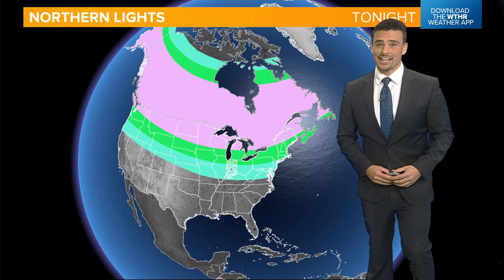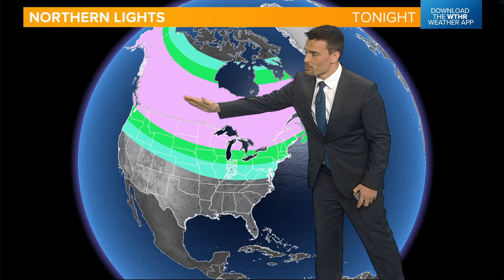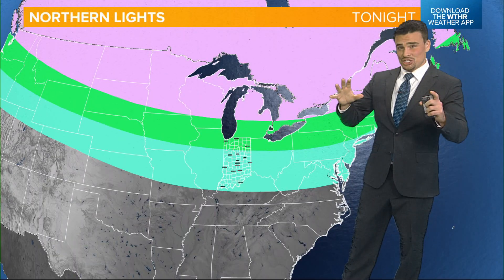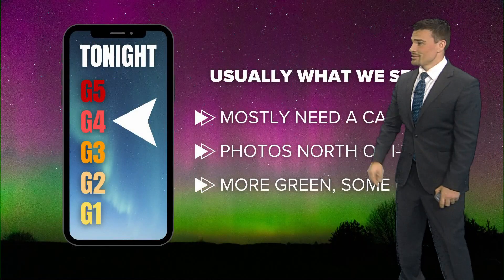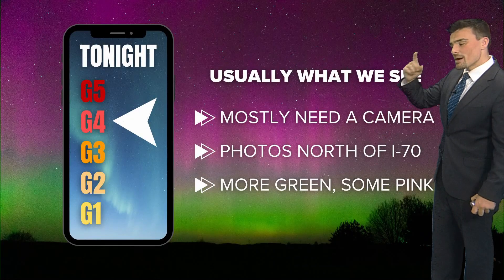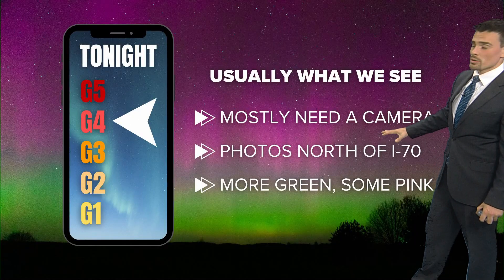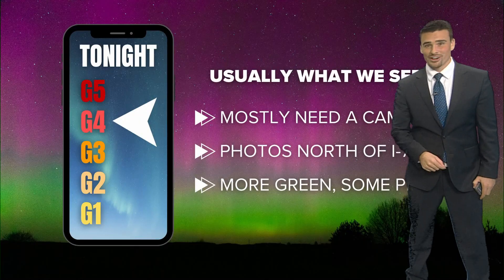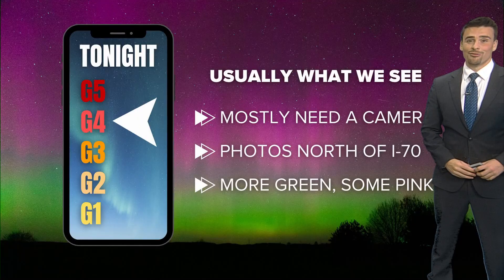G4 storm likely to bring the northern lights to Indiana tonight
The chance for seeing the northern lights is possible all the way south to Tennessee and Arkansas tonight. That means Indiana has a decent probability of seeing some northern lights tonight, with a camera. The farther north you go, the more vibrant the display may be.

NOAA has issued a G4 storm watch for tonight. Typically we get a lot of northern lights reports near and north of I-70 during a G4 storm. Southern Indiana becomes a bit more rare, but they will still be possibly seen, especially if you have a DSLR camera and can lengthen your long-exposure.

-13News Meteorologist Matt Standridge